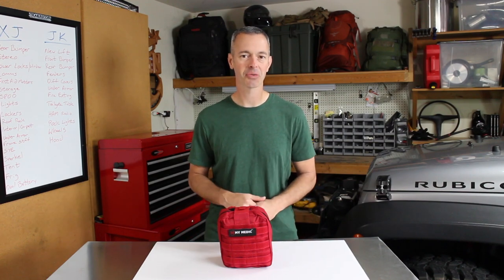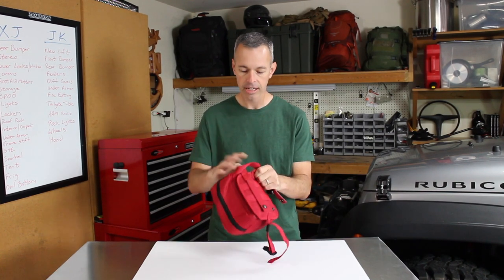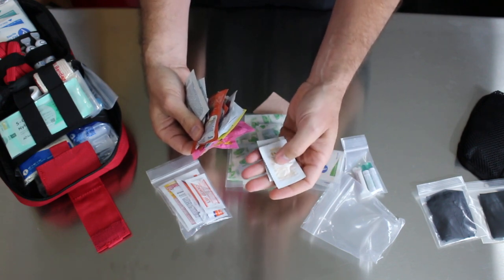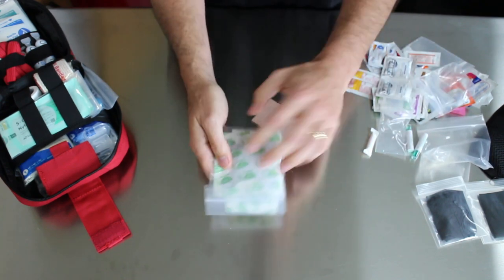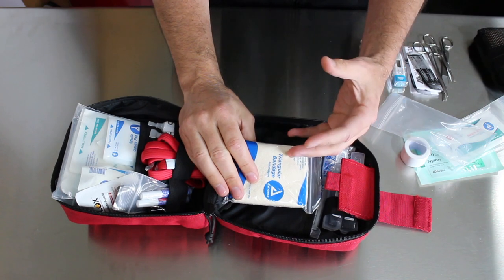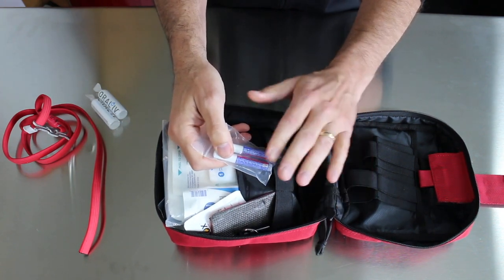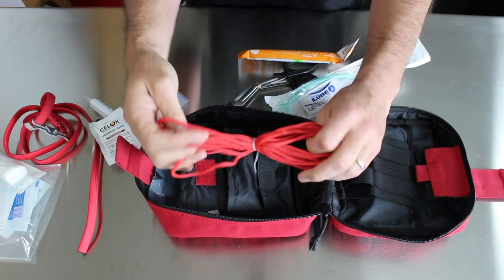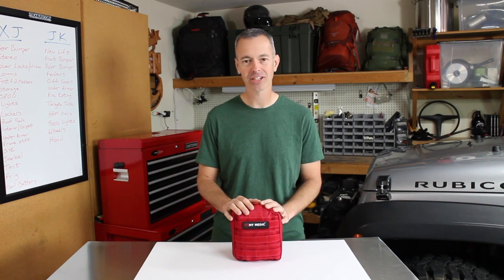My Medic MyFAK - First Aid Kit Review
The MyFAK - My First Aid Kit  is adaptive and functional .This First Aid Kit can be used in anywhere from a day at the park, backpacking adventure, or off-road in your Jeep.

First Aid Kit Specs:
Dimensions | 4 in. x 6.75 in. x 7.75 in. | 209.25 cu. in.
Weight | Bag | 362 grams | 0.8 lbs.
Weight | Premium Supplies | 1085 grams | 2.39 lbs.
Weight | Premium Kit | 1460 grams | 3.21 lbs.

🌐 TRAILRECON.COM 🌐